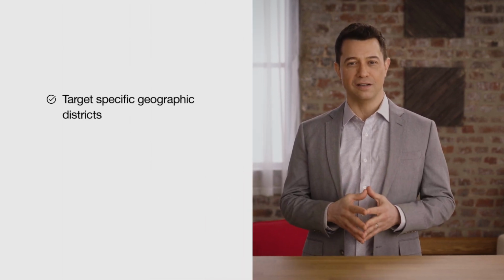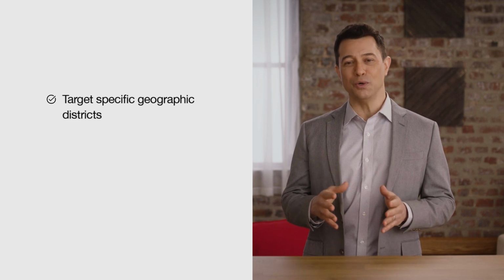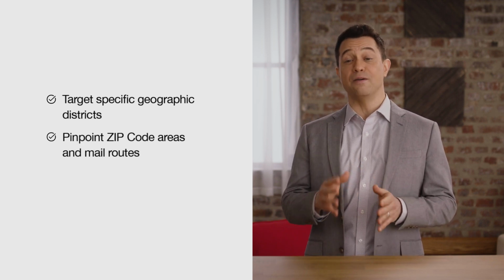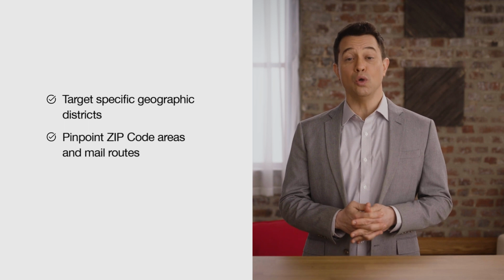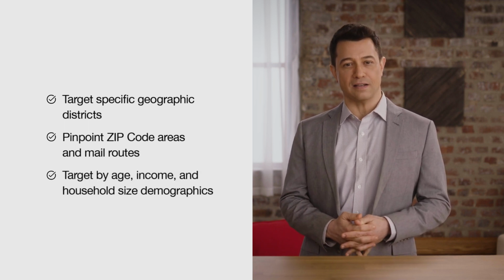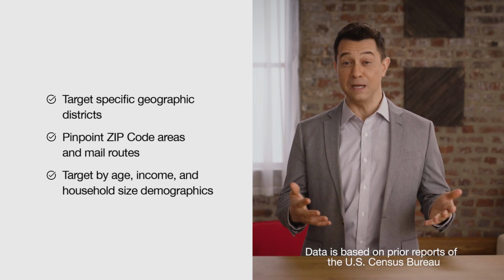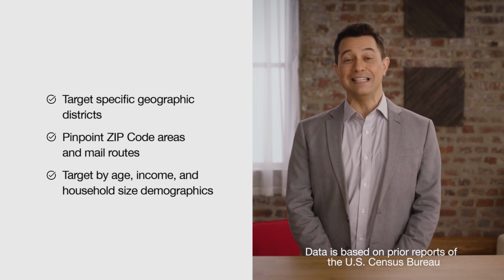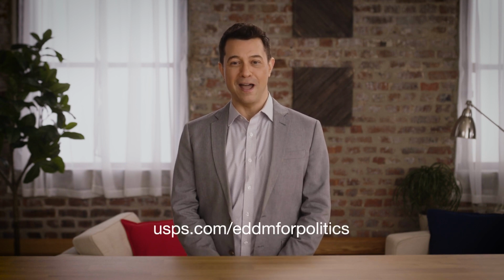How to Use Every Door Direct Mail® Part 1 of 5: Introducing Every Door Direct Mail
Welcome to the first video in the five-part Every Door Direct Mail (EDDM®) tutorial, where we’ll explore the fundamentals of this versatile marketing service and show you how to get started.

The Every Door Direct Mail (EDDM) marketing service can be a powerful tool for small and medium-sized businesses, allowing them to connect with target audiences in their local communities along specific postal routes and within particular demographics.[1]

We’ll also explain the difference between an EDDM Retail® account and an EDDM BMEU® (Business Mail Entry Unit) account, so you can choose the best option for your unique goals and needs.

In the next four videos, you’ll be introduced to real customers who are using EDDM to enhance their marketing efforts. They’ll offer first-hand insights, tips and tricks to ensure your mailing is successful every step of the way.

Once you’re finished with this video, continue on to the next four installments in the Every Door Direct Mail (EDDM) tutorial series:

And you can dive deeper into all things direct mail marketing at USPSDelivers.com

[1] Data is based on prior reports of the U.S. Census Bureau.